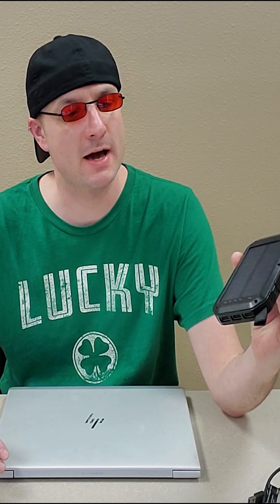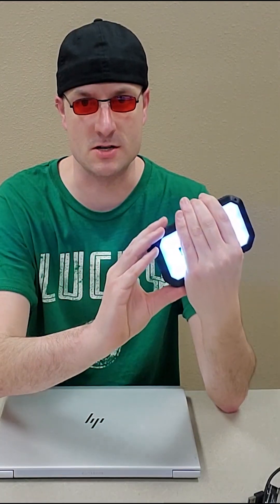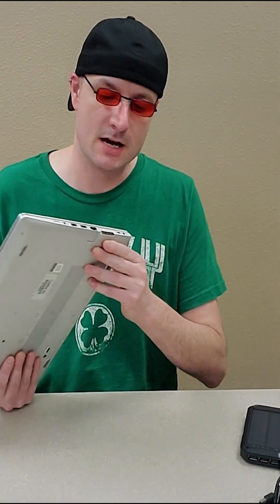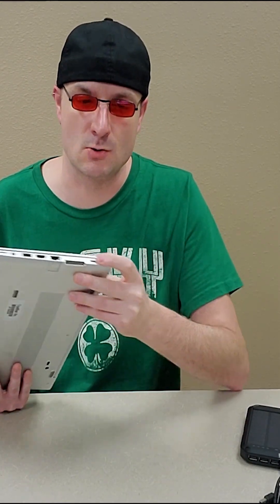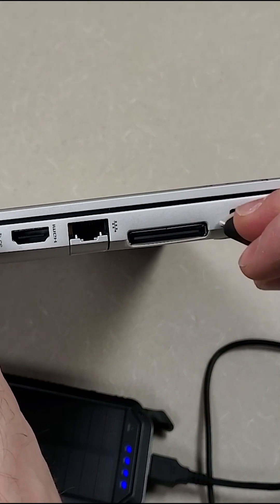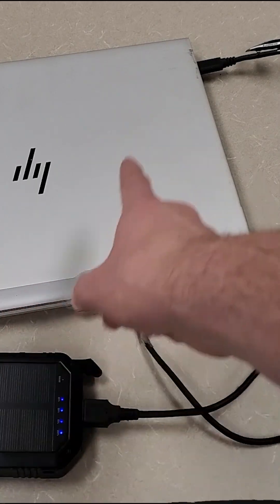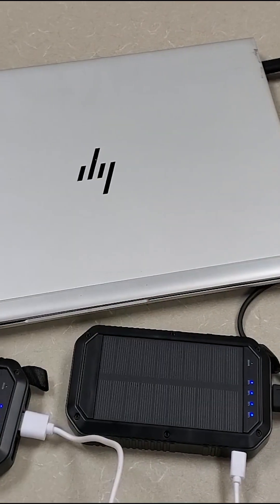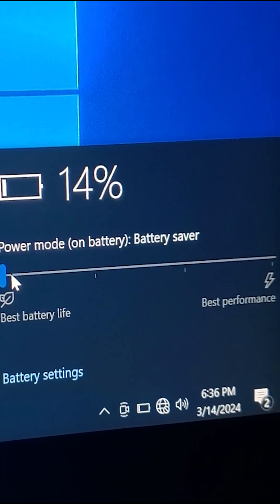💻 Trickle Charging Your Laptop Anywhere!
Today I'm going to show you how to trickle charge a laptop with a small solar powered battery pack. This is perfect for traveling, camping or even power emergencies.

Requirements:
1. You must be able to charge the laptop via a USB-C port
2. Laptop must be off
3. Have a USB 3 to USB-C cable

These small solar battery packs are also great for phone and extra power for things like the Meta Quest 3. I keep one in my VR bag at all times.

Pick one up for yourself